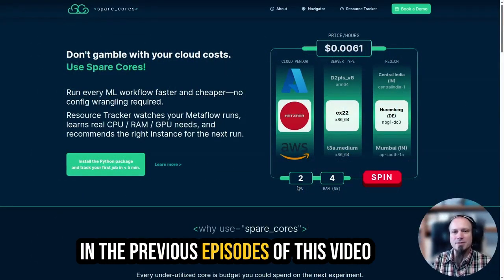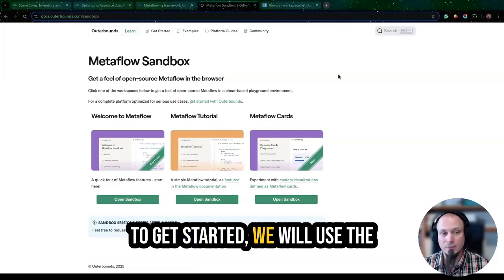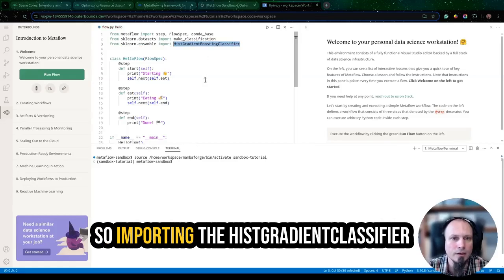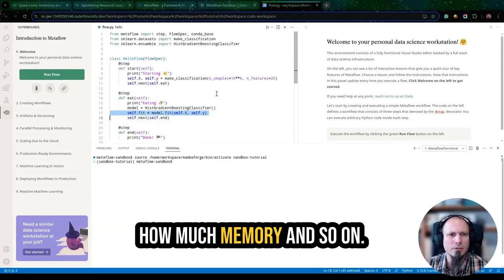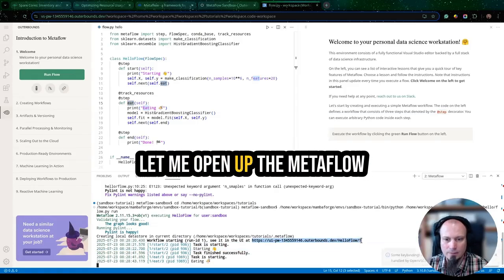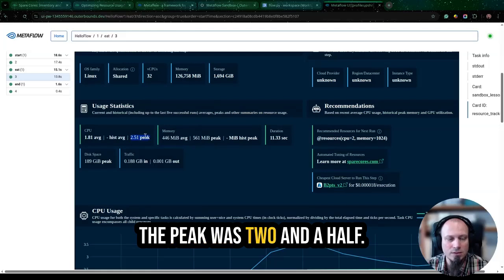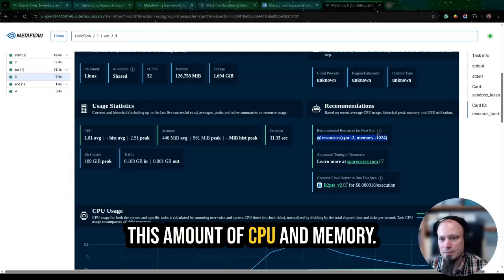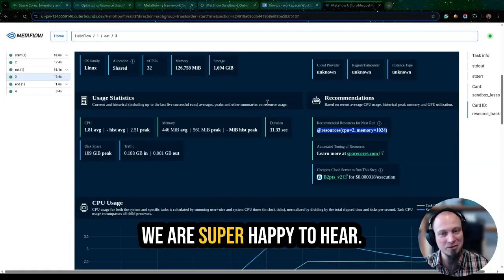Optimizing Resource Allocation in Metaflow using the Spare Cores Resource Tracker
Automated Resource Tracking and Server Recommendations with Metaflow & Resource Tracker

In this episode of the Spare Cores video series, we delve into automated resource tracking for optimal cloud server types using the open-source Resource Tracker Python package. We demonstrate how to integrate it with Metaflow, a workflow orchestrator for data scientists, using a quick example involving data generation and model training. Learn how to install the package, apply the resource tracking decorator, and interpret resource usage reports.

00:00 Introduction to Spare Cores
00:45 Setting Up the Metaflow Sandbox
01:34 Generating and Training Data
03:13 Installing and Using the Resource Tracker
04:21 Analyzing Resource Usage
06:43 Future Enhancements and Feedback